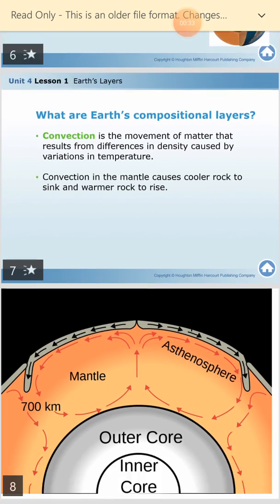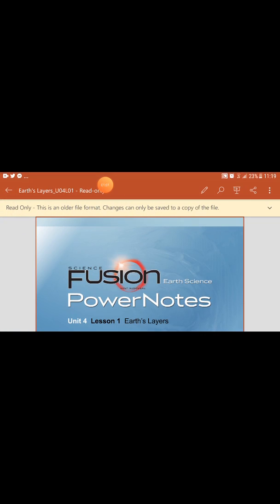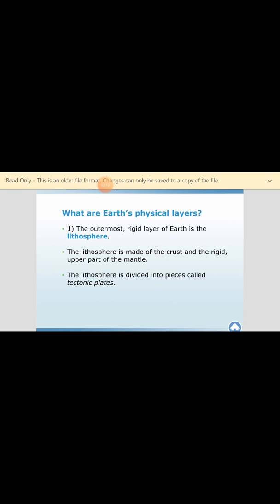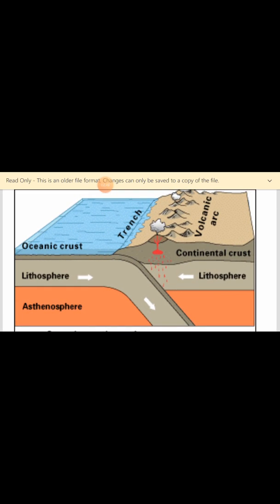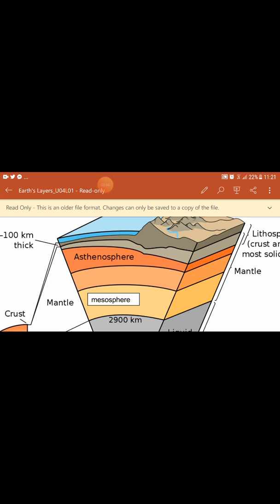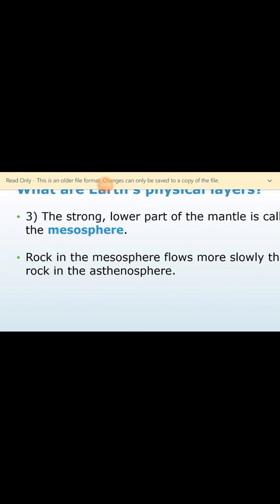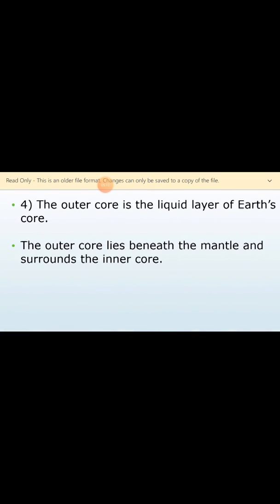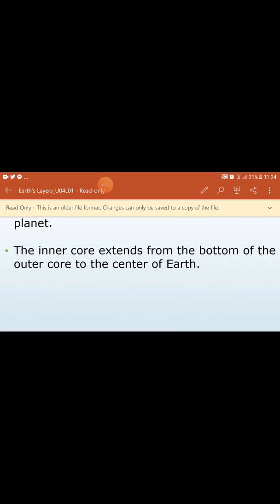The Earth Layers part2 T. Safa